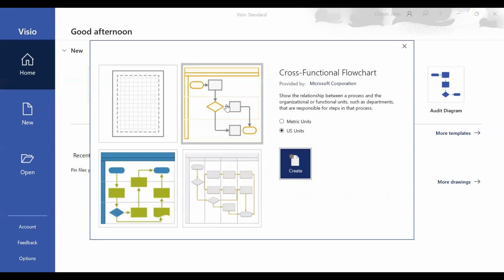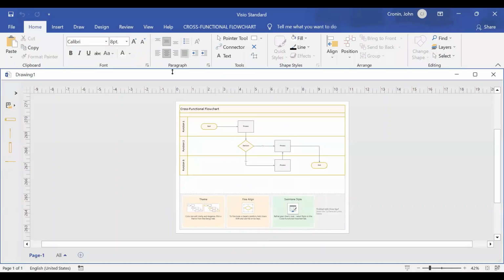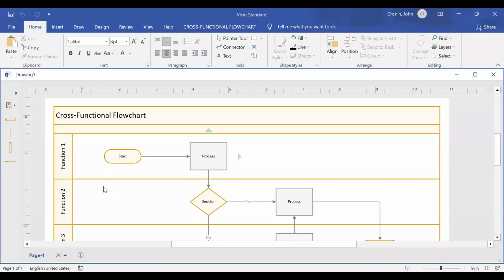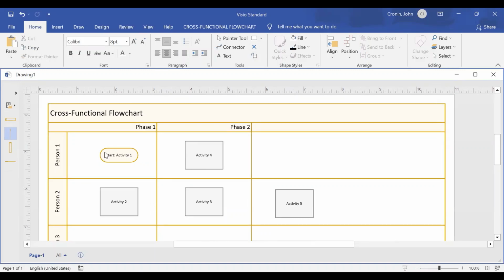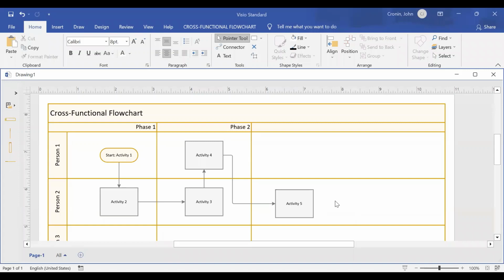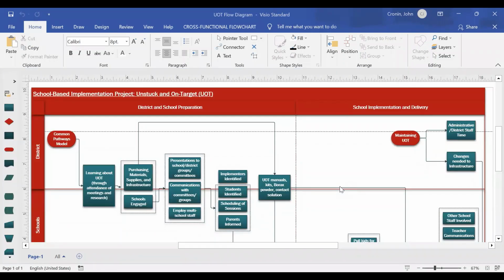Process-Mapping for Cost-Collection with Jack Cronin